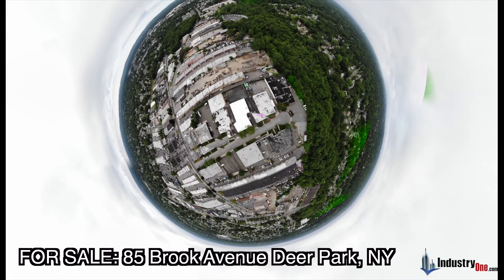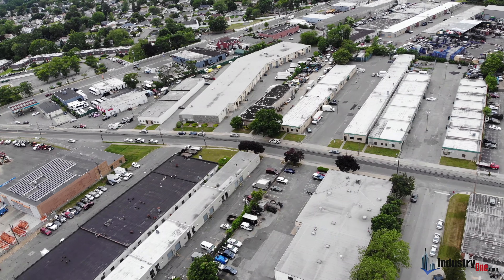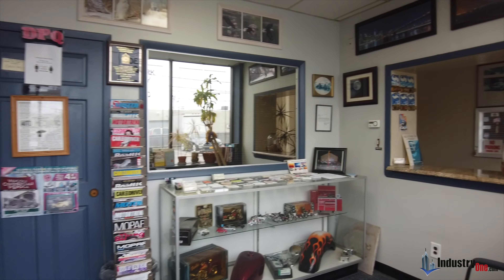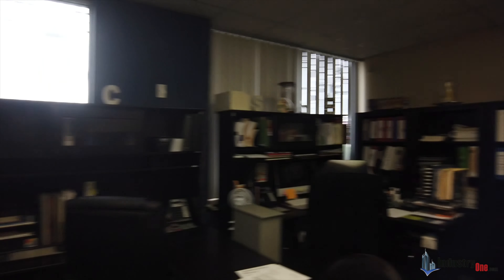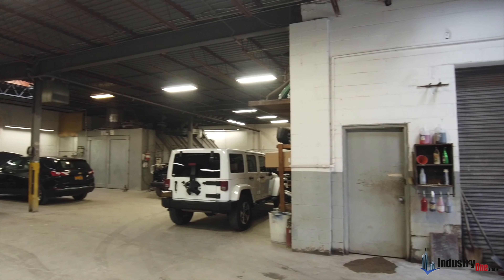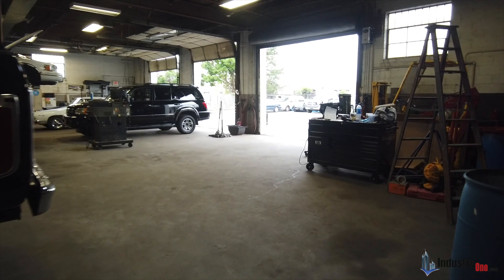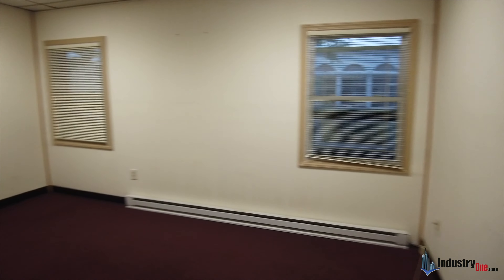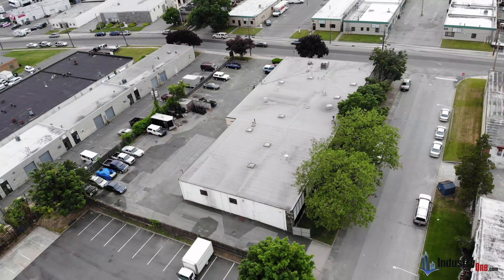85 Brook Ave Deer Park, NY 11729 (IndustryOne Realty Exclusives)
𝟴𝟱 𝗕𝗿𝗼𝗼𝗸 𝗔𝘃𝗲 𝗗𝗲𝗲𝗿 𝗣𝗮𝗿𝗸, 𝗡𝗬 𝟭𝟭𝟳𝟮𝟵 (𝗜𝗻𝗱𝘂𝘀𝘁𝗿𝘆𝗢𝗻𝗲 𝗥𝗲𝗮𝗹𝘁𝘆 𝗘𝘅𝗰𝗹𝘂𝘀𝗶𝘃𝗲𝘀)

🌟 Discover how we're transforming commercial real estate with innovative solutions, unparalleled expertise, and a commitment to excellence. Join us on a journey through our vision, services, and success stories.

📈 Learn more about how we can help you achieve your real estate goals.